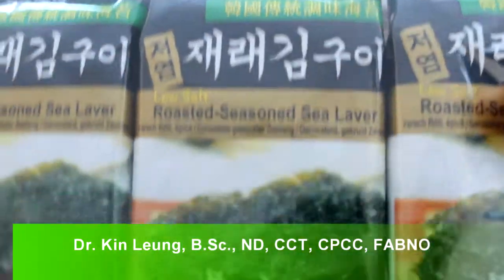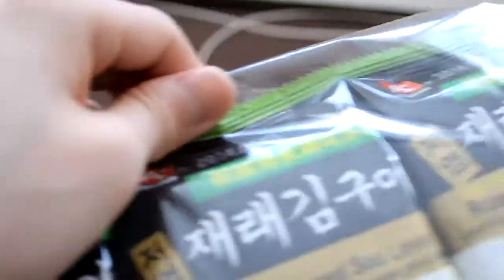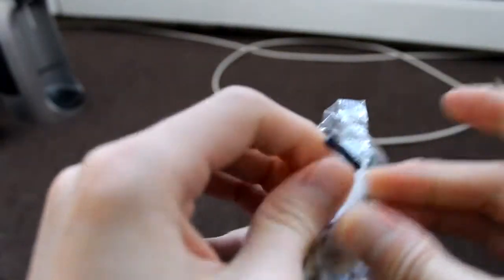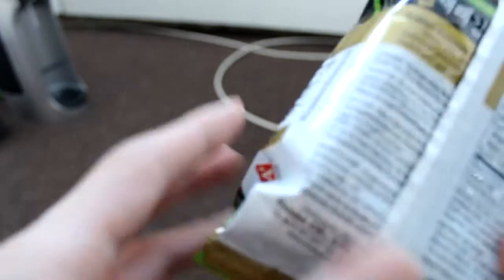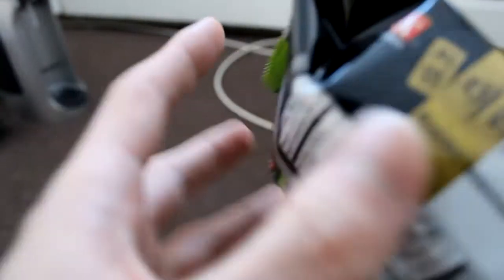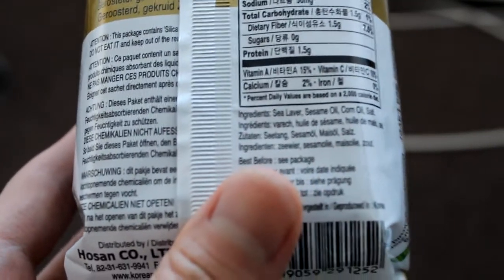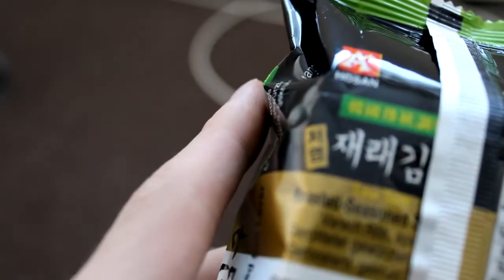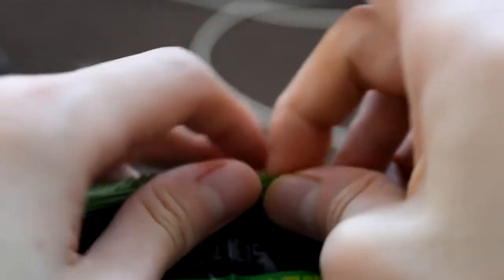Review Hosan Korean Roasted Low Salt Seaweed Laver Kelp snacks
Review Hosan Korean Roasted Low Salt Seaweed Laver Kelp